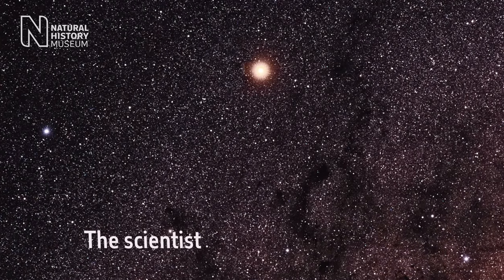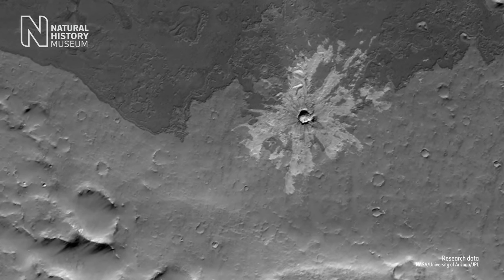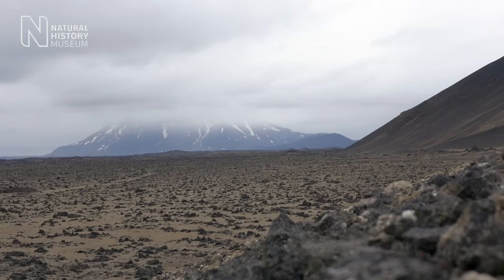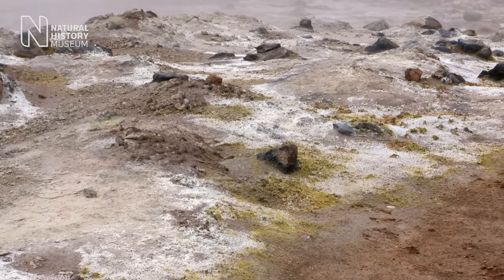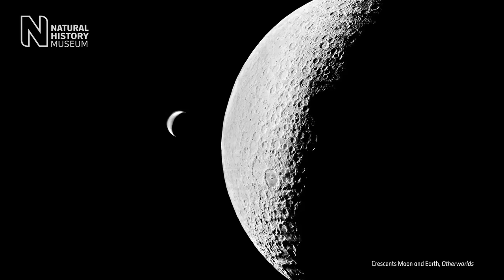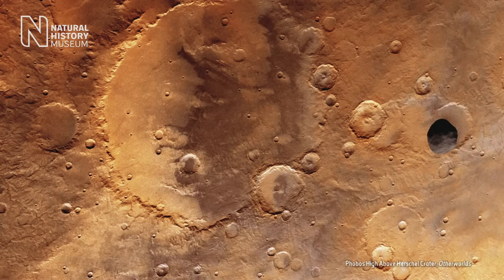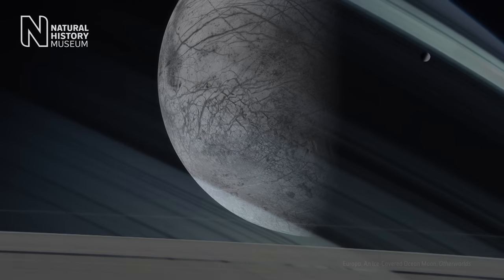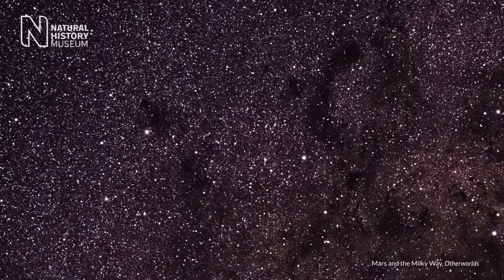Discovering Earth: science meets art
Join planetary geologist Joe Michalski and Otherworlds​ artist Michael Benson as they explain how space exploration sheds light on the delicate beauty of life on Earth.

This video was part of a series of content from the Otherworlds: Visions of Our Solar System exhibition (January - May 2016).

00:00 Intro
0:17 Why do we need to explore other planets?
0:43 How does Mars help us learn about life on Earth?
1:18 What do satellite images of Mars show us?
2:05 How does Iceland's landscape help us learn about life on Earth?
3:38 What does Iceland's landscape tell us about the surface of Mars?
4:30 Introduction from Otherworlds​ artist Michael Benson
6:00 The photo that Michael Benson's most proud of from the show
7:10 Creating coloured images of Earth